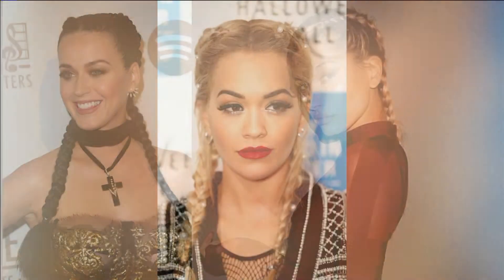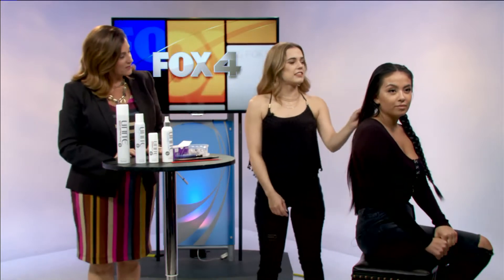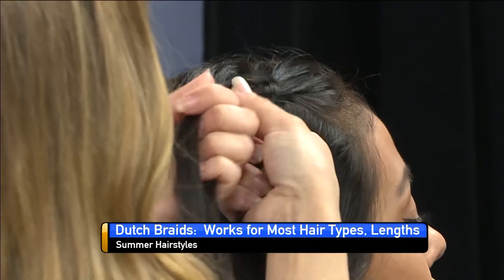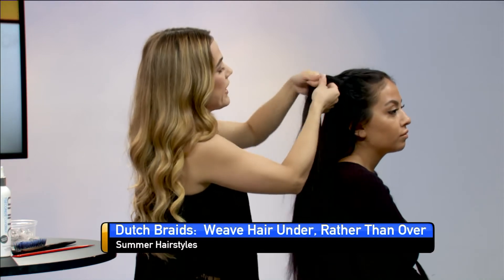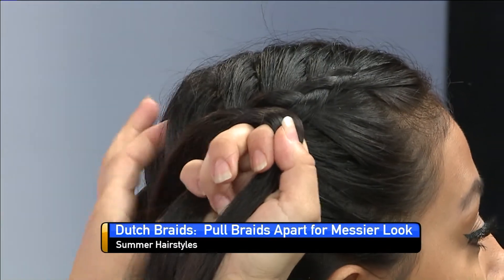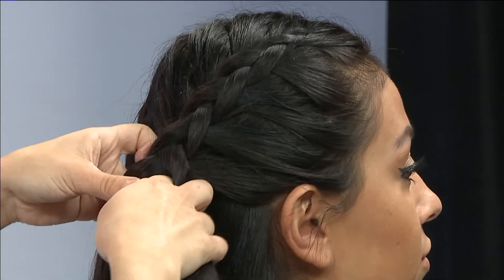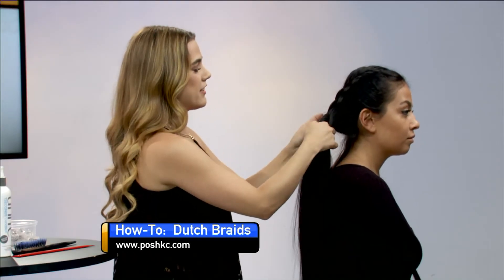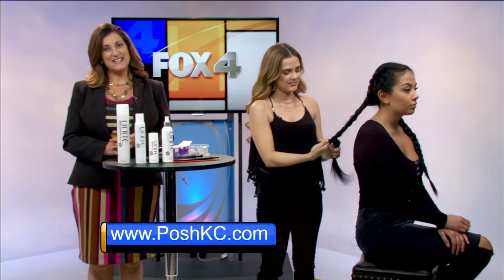Boxer Braids in 4 Minutes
Put a new twist on your braids!  Learn how to boxer, or dutch, braid in under four minutes.